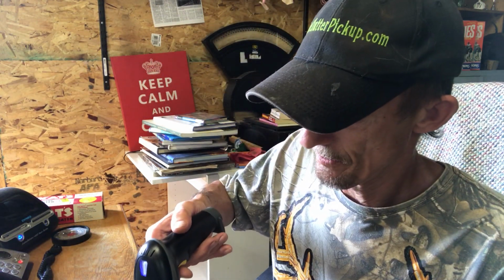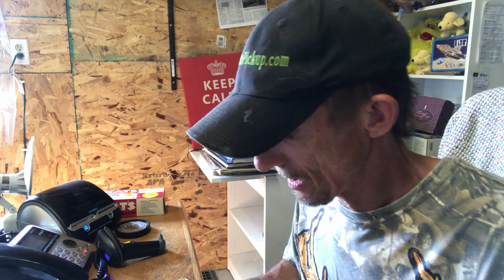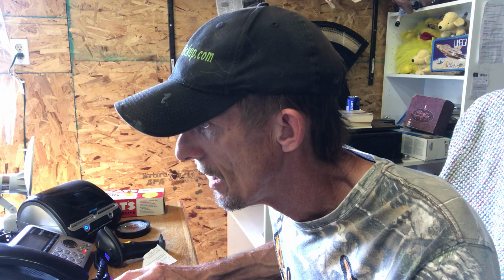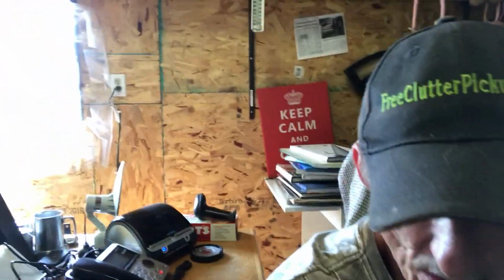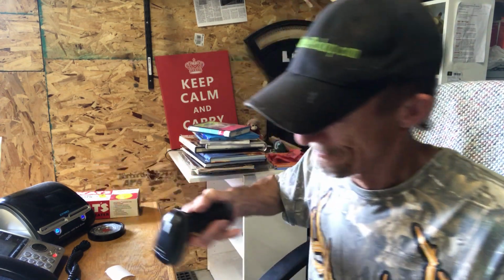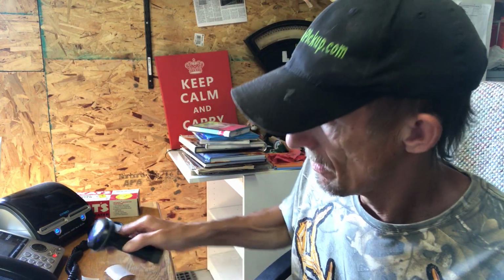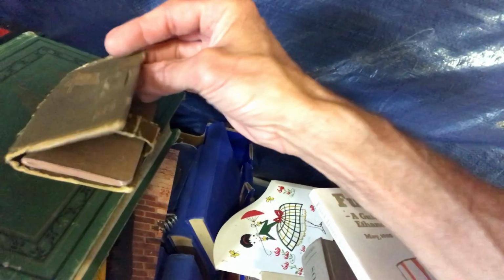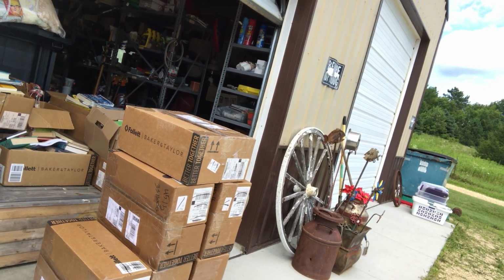listing 100 books everyday to fba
Were up to around 2900 books today, should have around 4000 by the end of the month. I started a free book pickup service for some libraries , and I have 16 different libraries that we pickup from, but that number will continue to grow. Looking to have around 50.  clutter guy